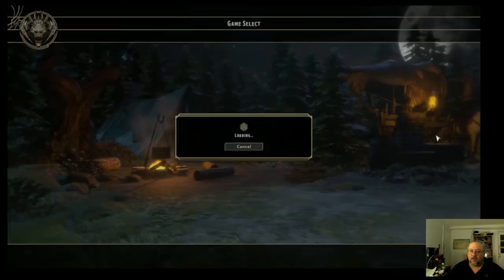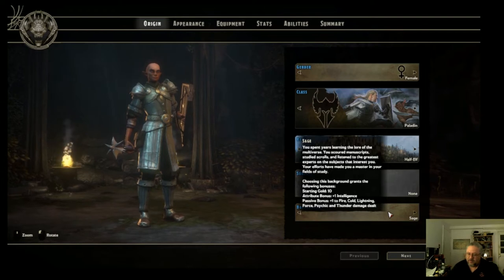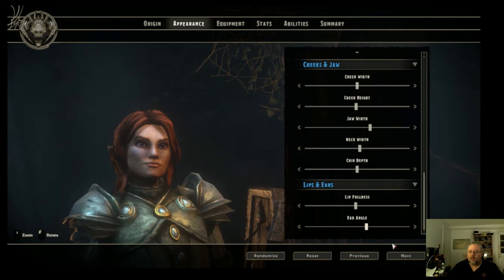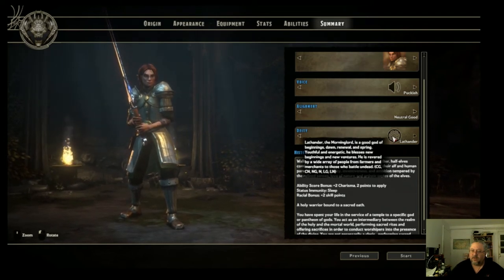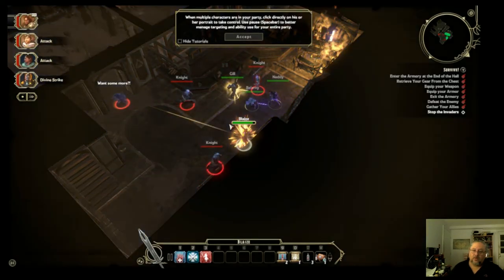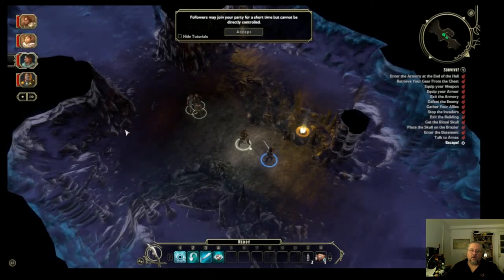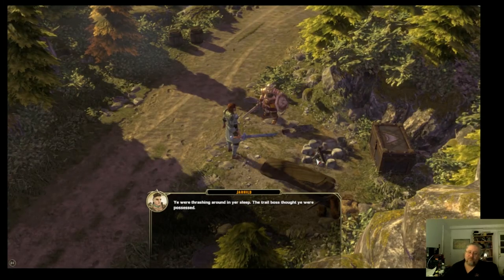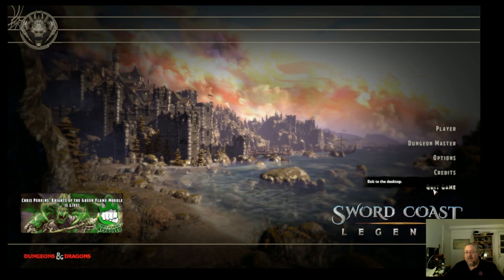The Basics of the Game Let's Play Sword Coast Legends 1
Here is my first let's play of Sword Coast Legends. It is obviously pretty related to Tabletop D&D.  In this first one, I go through creation and a little bit of game play. I do plan on doing some more, and eventually using the GM tool to show that off.